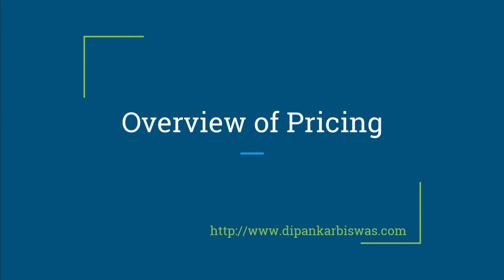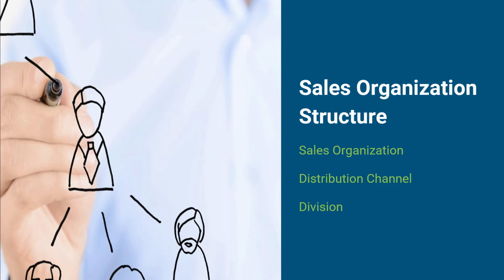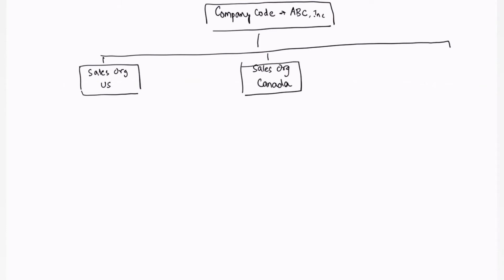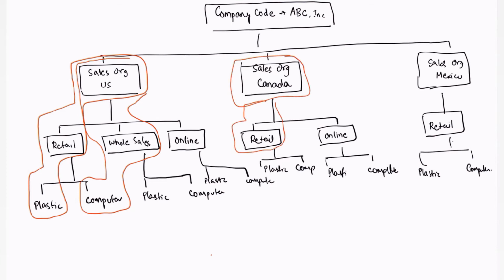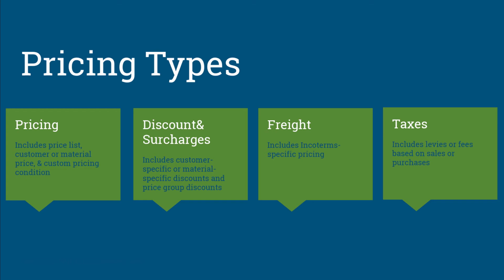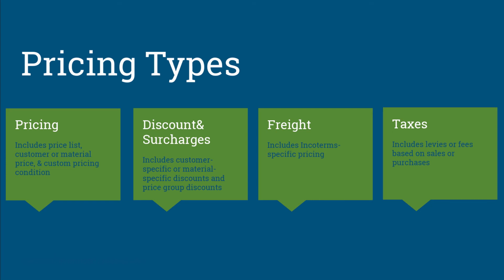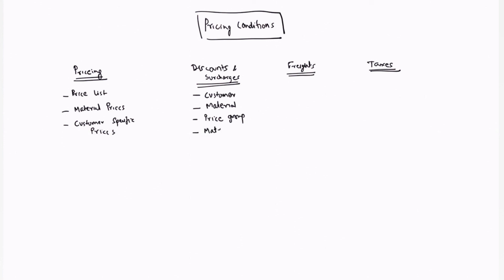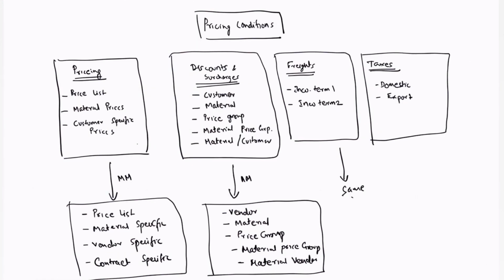1B0201 Overview of Pricing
Overview of SD & MM Pricing in SAP